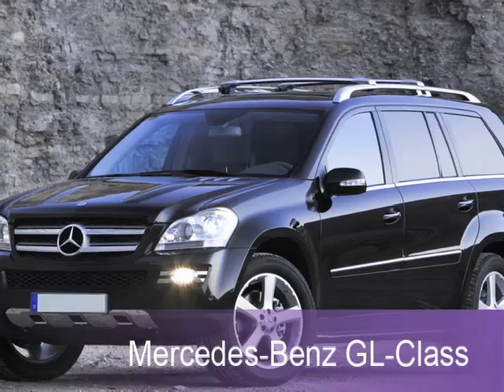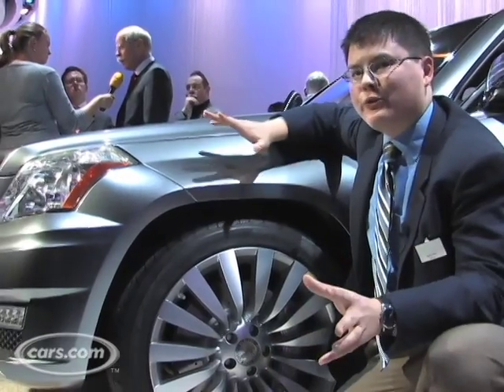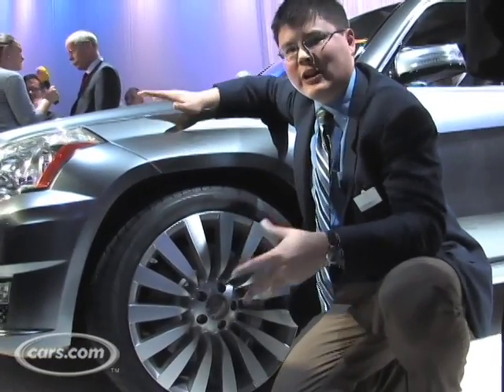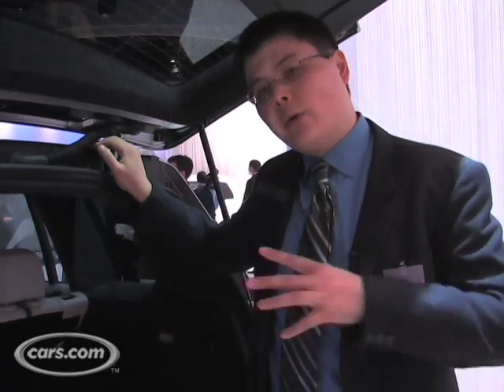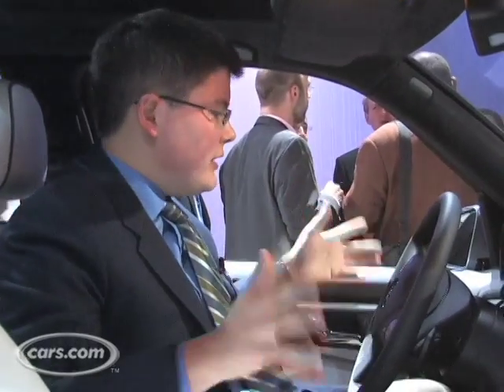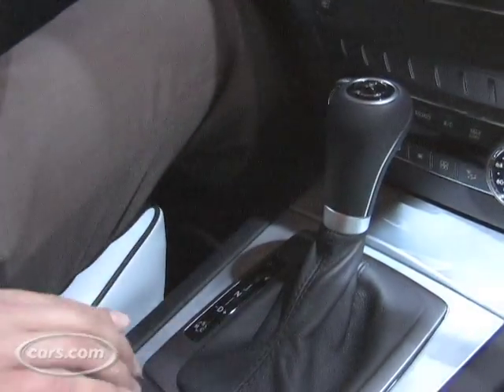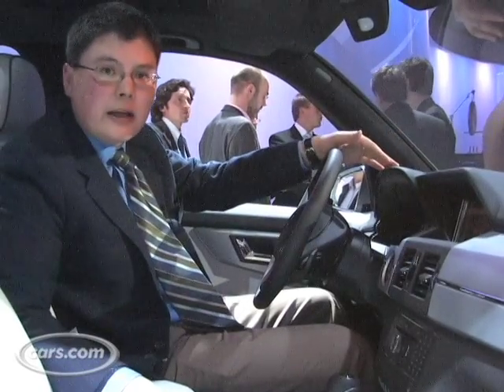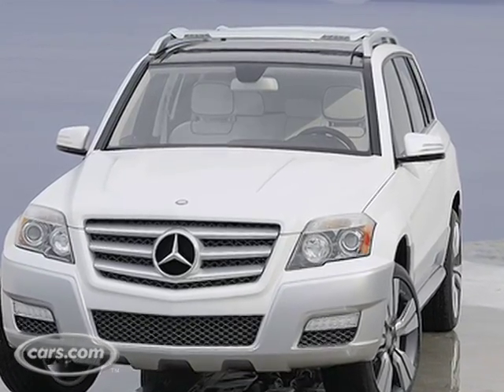Mercedes GLK Concept/ First Impressions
From the 2008 Detroit Auto Show, Cars.com's Kelsey Mays walks you through the Mercedes-Benz GLK Freeside concept.

Shot, produced & edited by: Eric Rossi